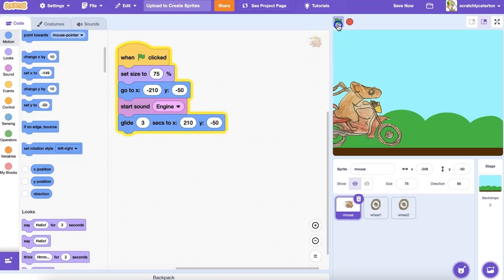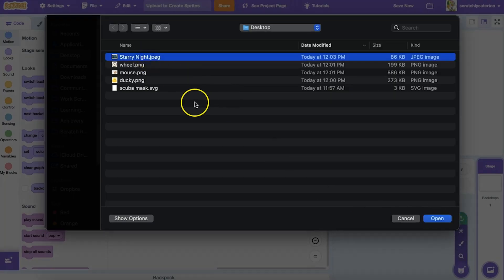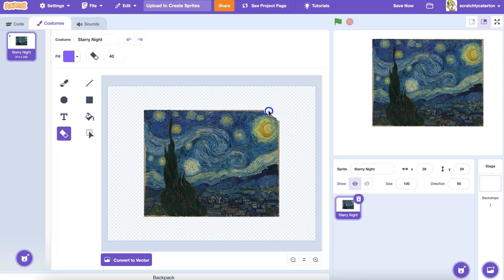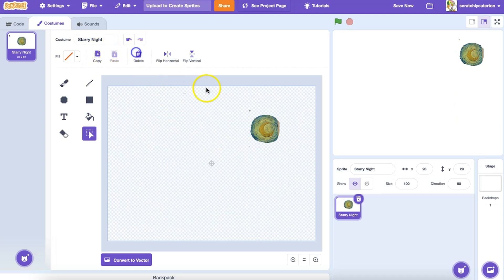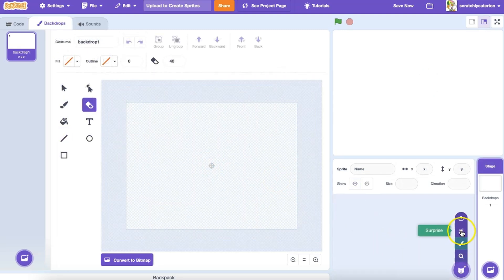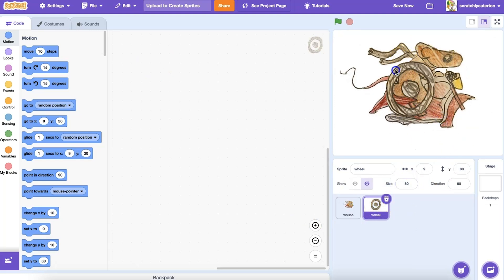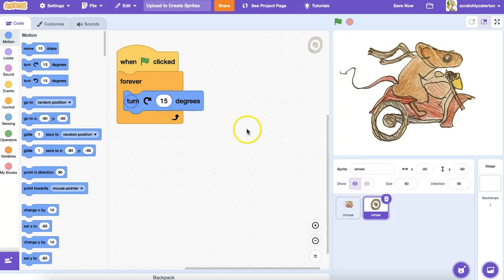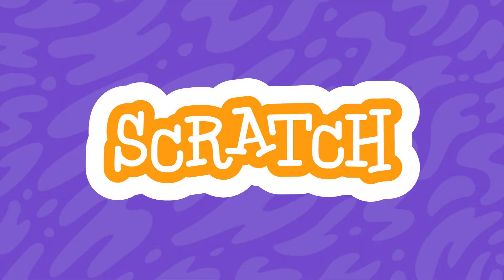Bring Your Drawings Into Scratch | Tutorial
The Scratch sprite library is full of a variety of characters. Let’s explore creating a sprite in the Scratch editor using an uploaded original hand-drawn image or photograph. Find coding cards on this topic and more of our resources in the Scratch Foundation's Learning Library, available on our